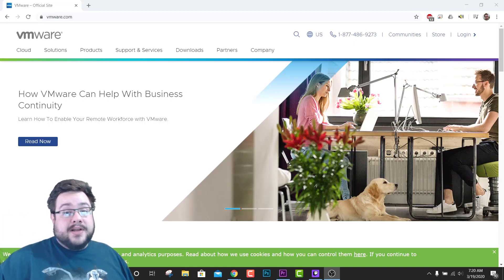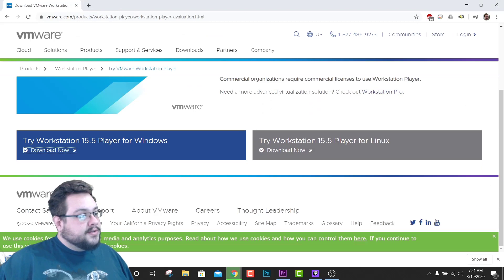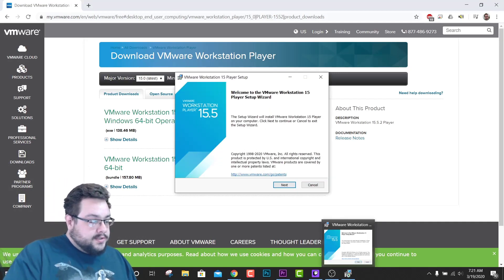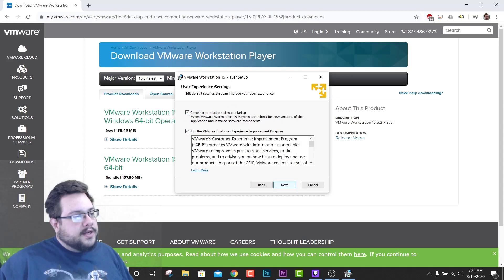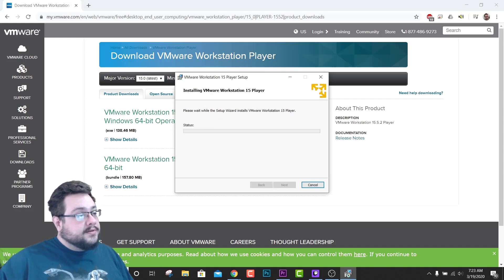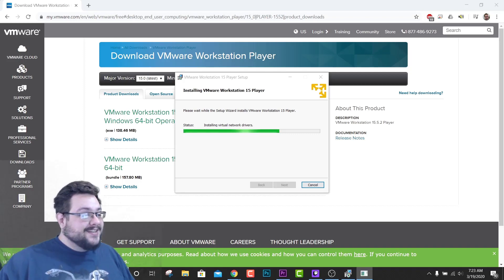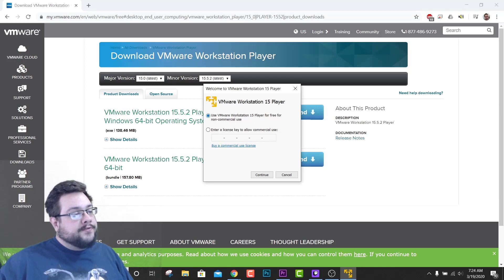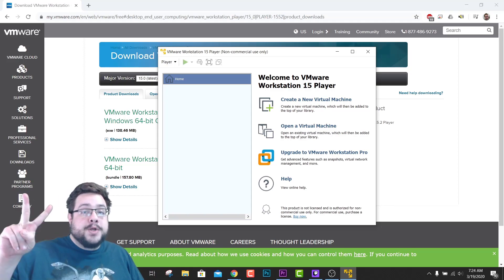How to Install VMWare Workstation Player 15.5 for FREE! (2020)